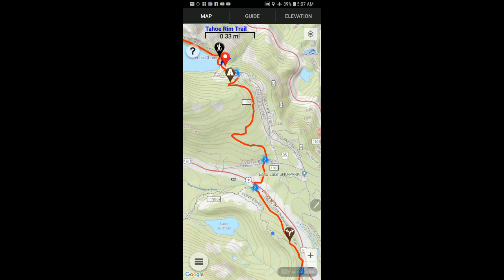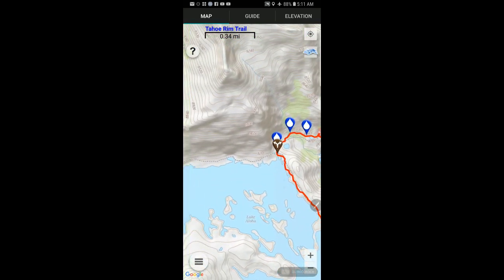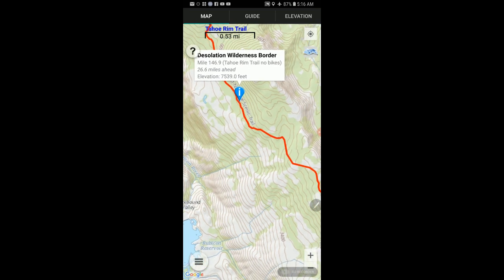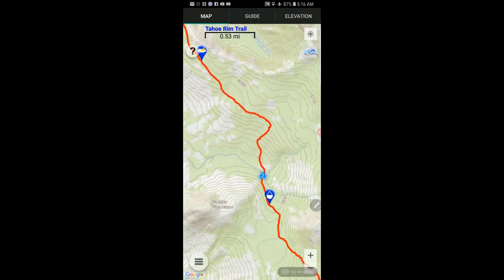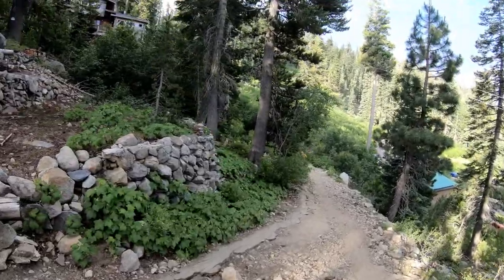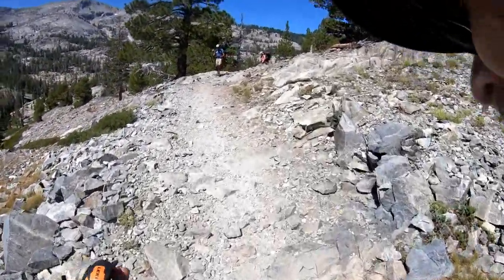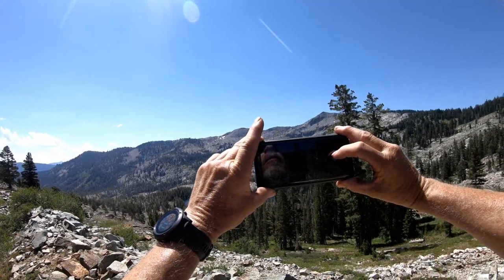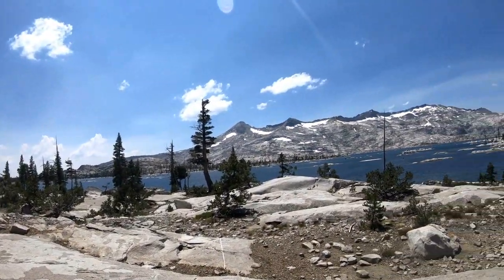TRT 2018 Thru-Hike 07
This was day 7 of this 13 day thru-hike and entered the Desolation Wilderness.